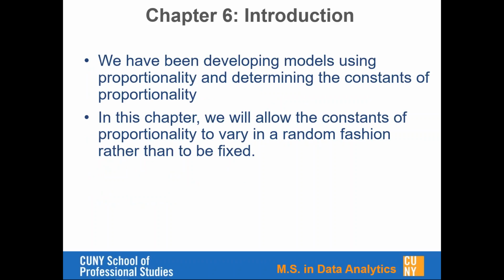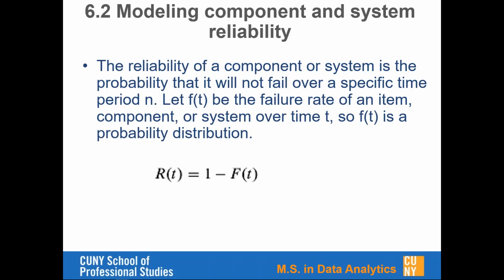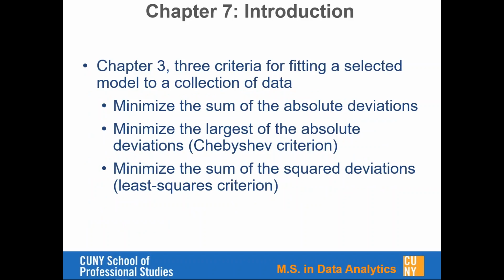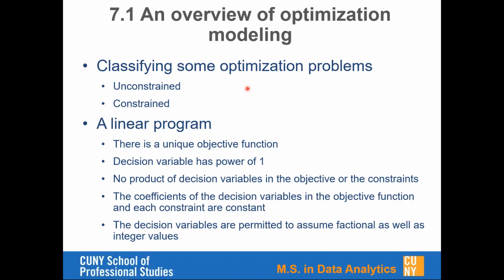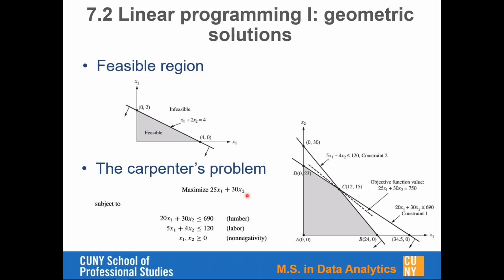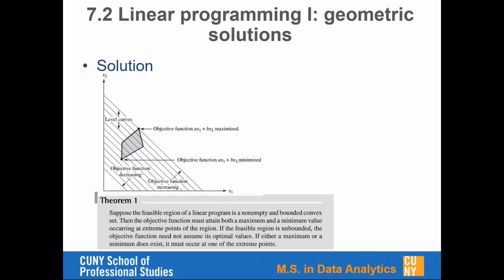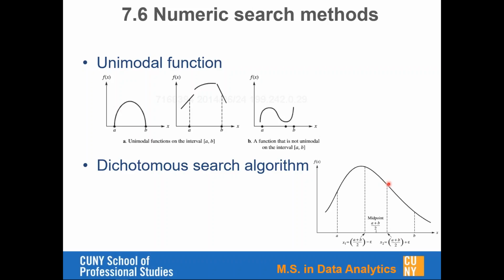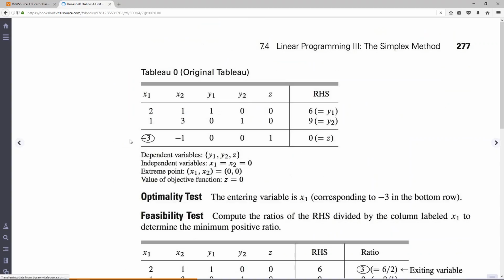2016 10 05 20 11 FA16 DATA 609 MEET UPS and OFFICE HOURS 8PM 9PM WEDS Wang